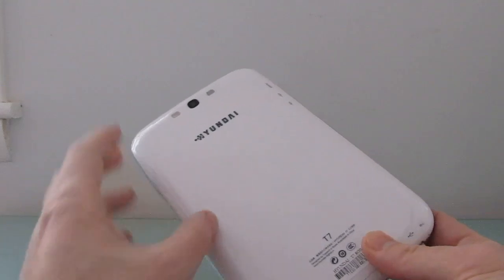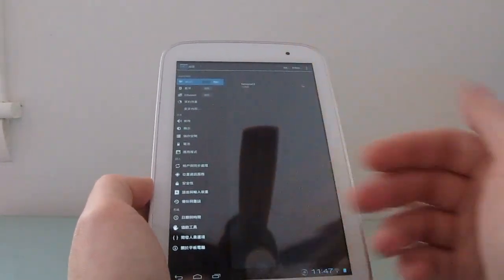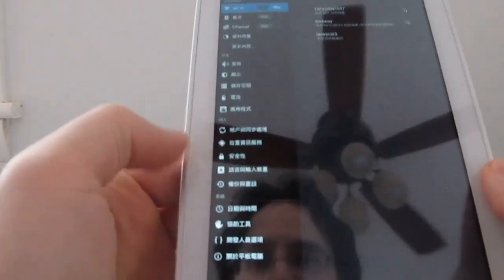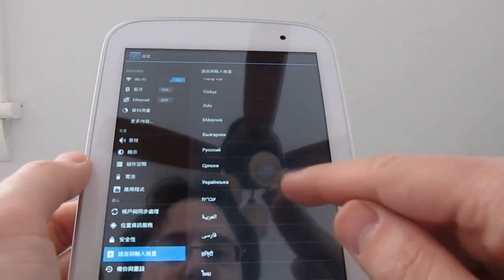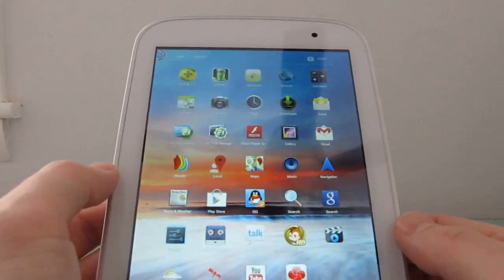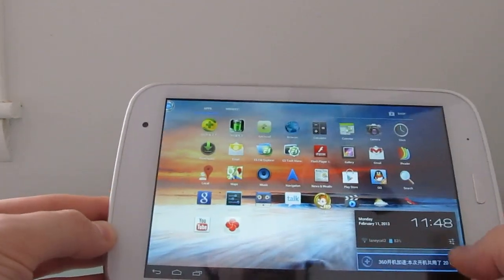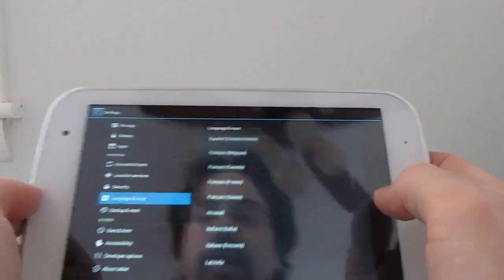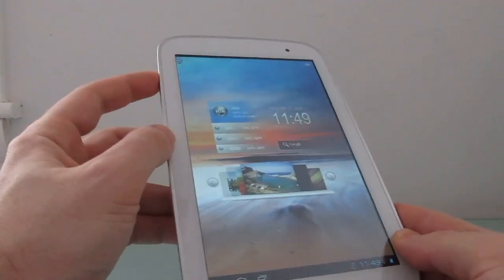How to change the language on an Android tablet (Chinese to English, etc)